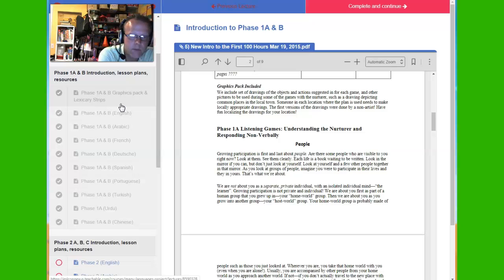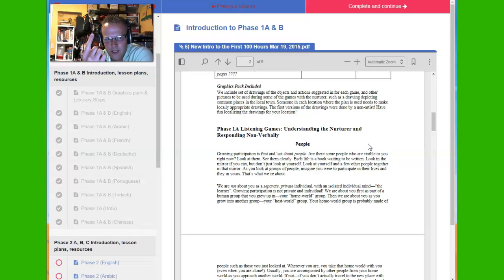GPA Introduction: It's all about RELATIONSHIP!